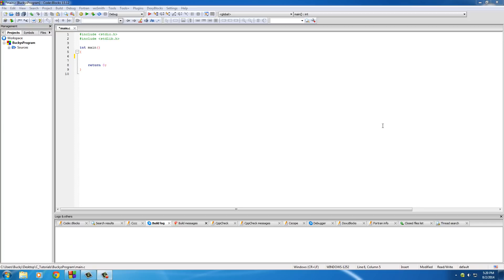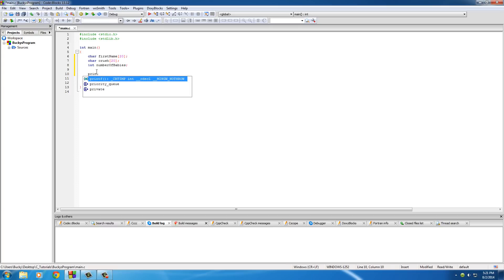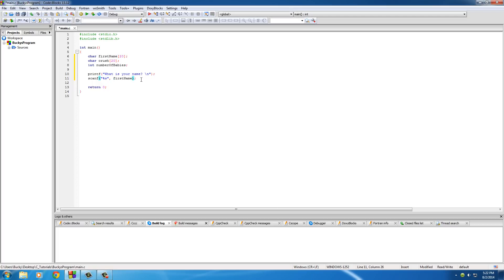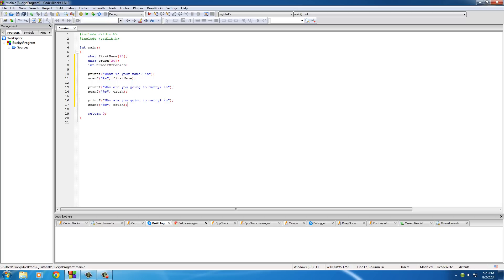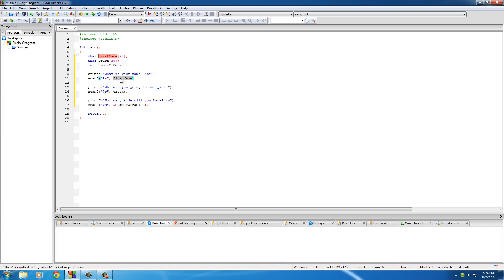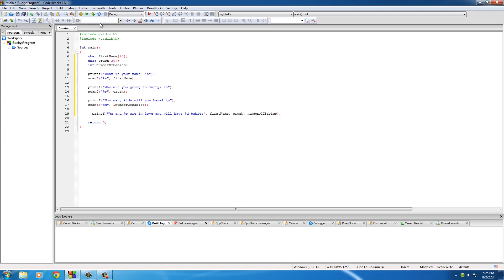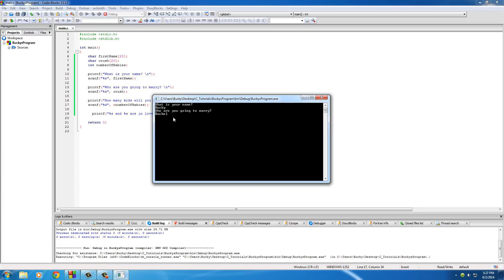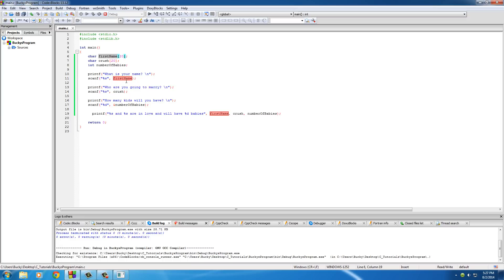C Programming Tutorial - 11 - Getting Input with scanf